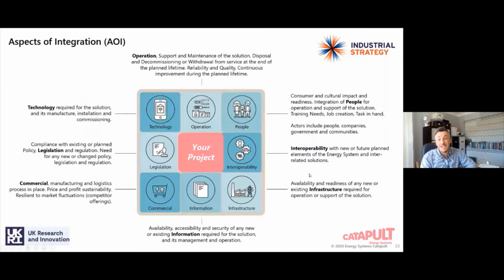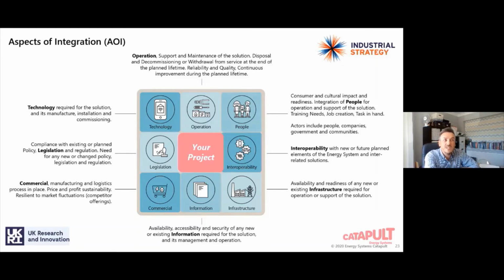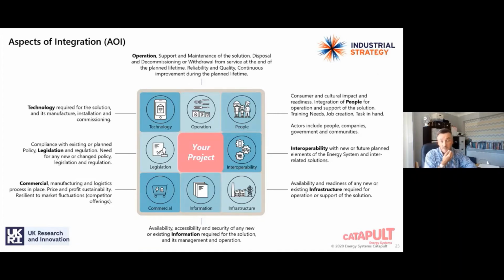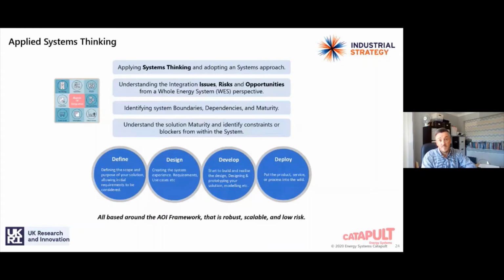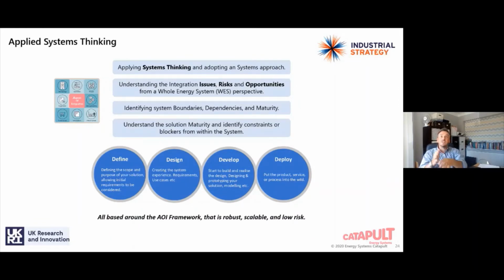Systems Engineering Approach - Aspects of Integration 4 of 11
Jon Friend, consultant systems engineer at Energy Systems Catapult, looks at how we've tried to reduce complexity when approach Smart Local Energy Systems by using a new approach called - Aspects of Integration

This webinar was framed around the soon to be published 11 UK SLES Concept Design ‘Portfolio Review’ insight report. The Concept Designs were funded by IUK as part of the Prospering from the Energy Revolution (PFER) programme.

The ERIS team will share:

1. Insights into the latest thinking on the role SLES will play as we transform our energy system.
2. An overview of the diversity and commonality of the PFER Concept Designs
3. Expert input and perspective on the eight key themes identified
recommendations on how future SLES projects should approach some of the challenges identified
4. This event has now closed for registrations. A recording will be made available in due course.